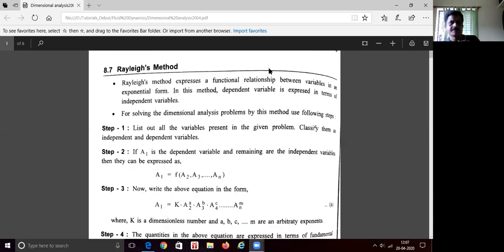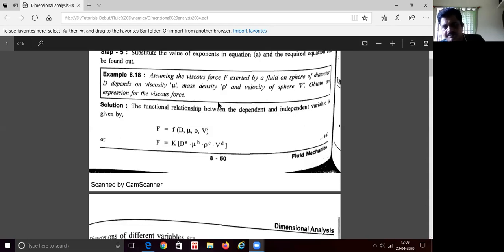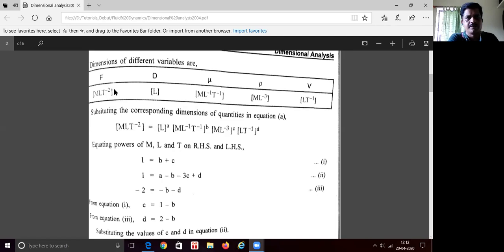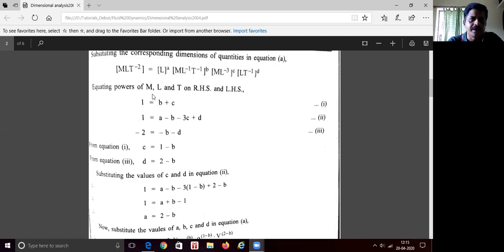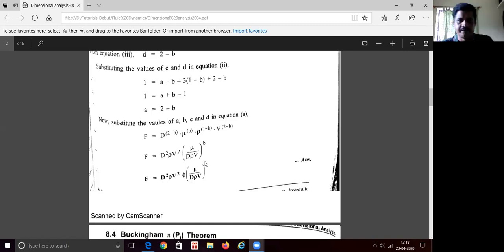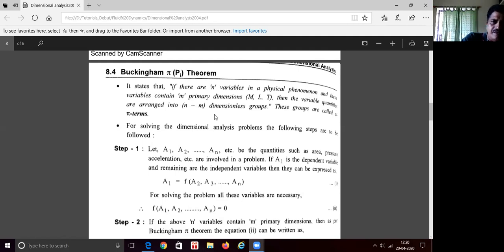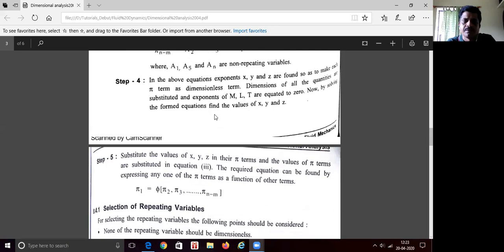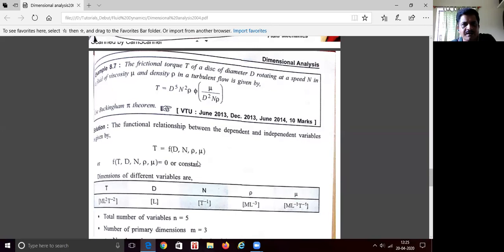Dimensional Analysis 2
Different methods of dimensional analysis explained